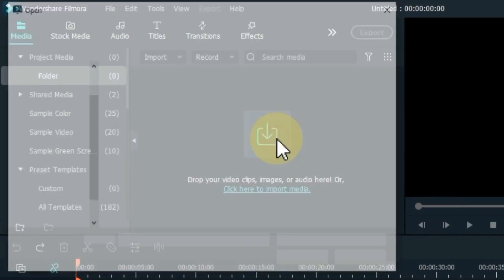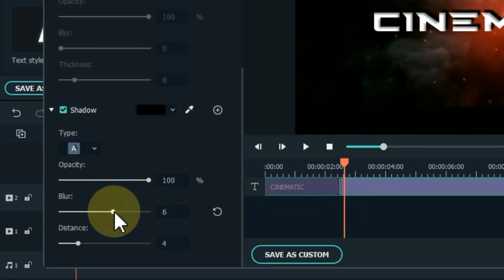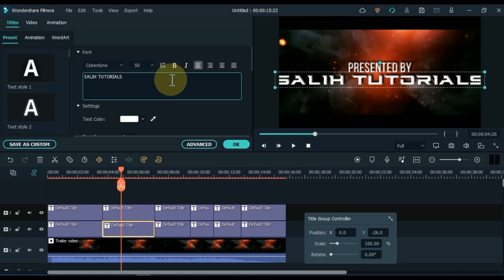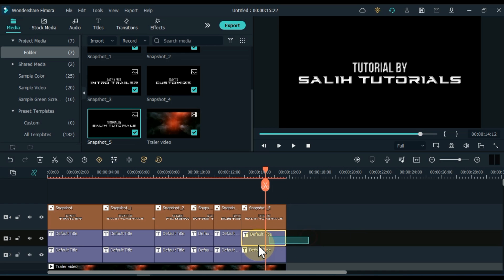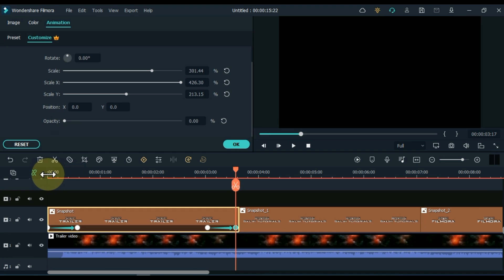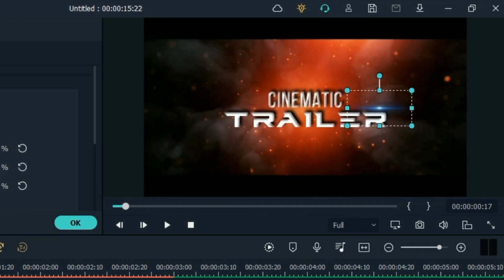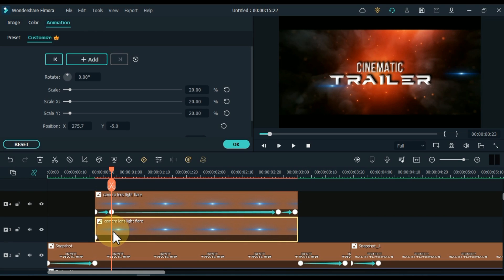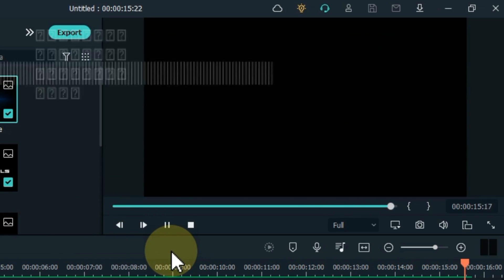Filmora Cinematic Trailer Tutorial - Cinematic Intro Trailer in Filmora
In this video I will show you how to make cinematic intro trailer in Filmora.